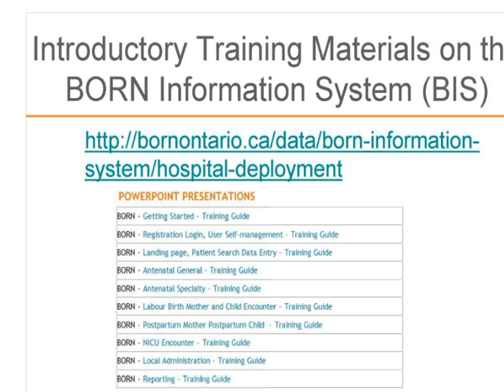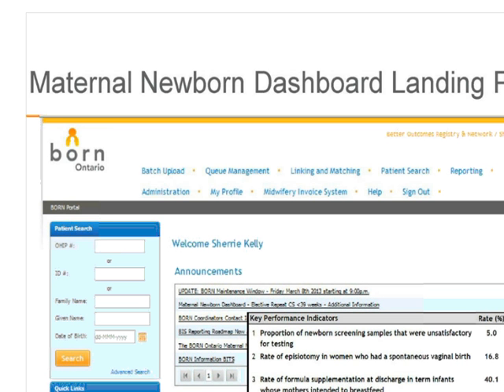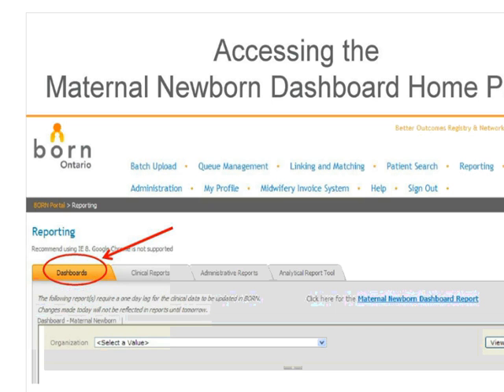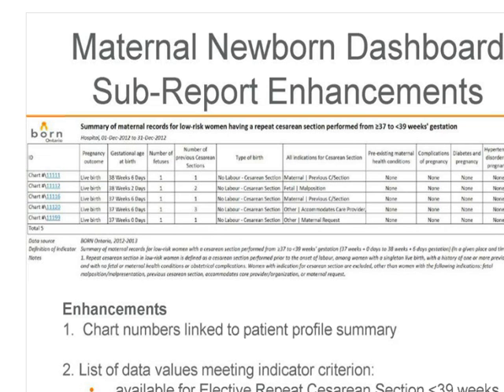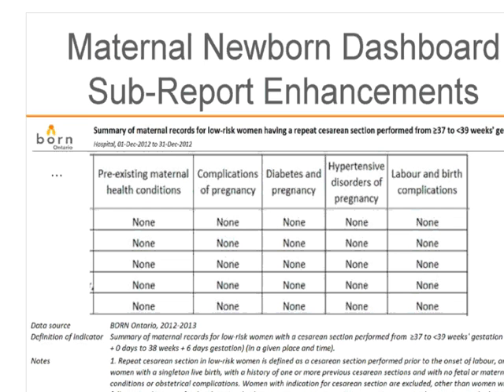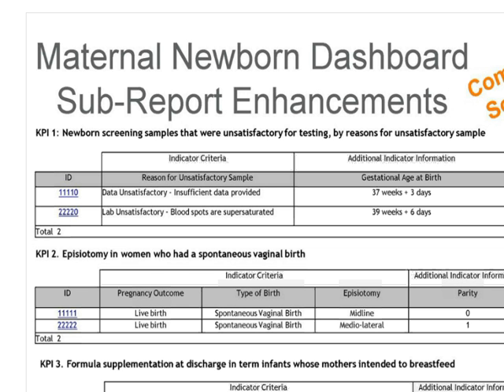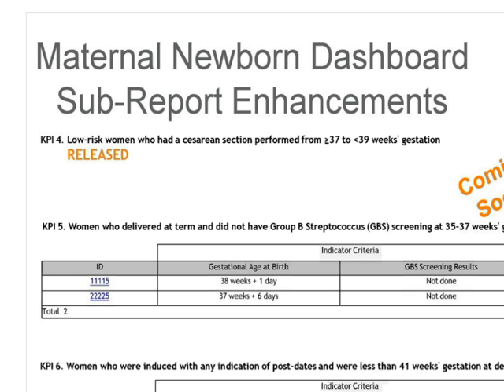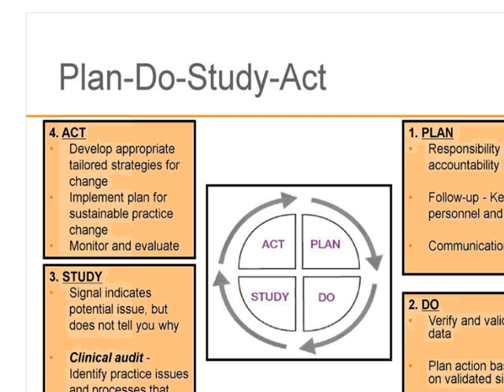Maternal Newborn Dashboard Enhancements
Introduction to the BORN Information System
Introduction to the Maternal Newborn Dashboard
Enhancements to the Maternal Newborn Dashboard Sub-report